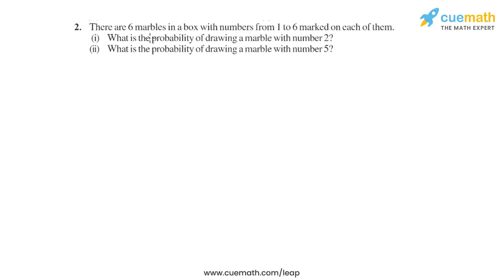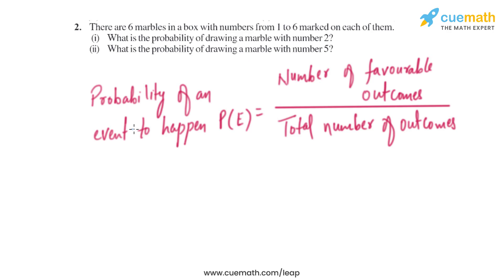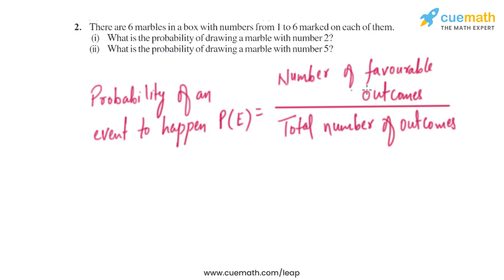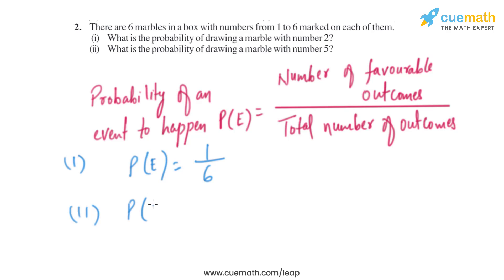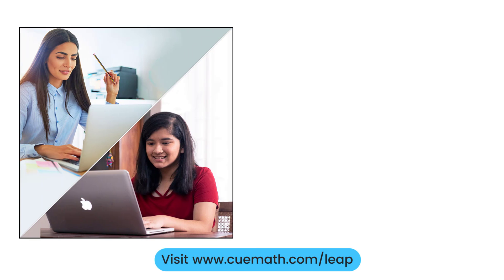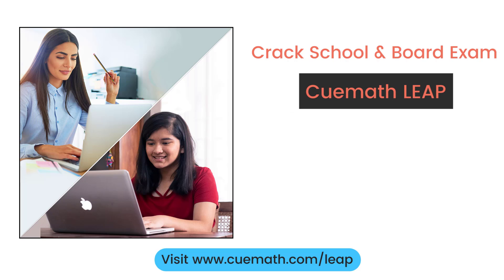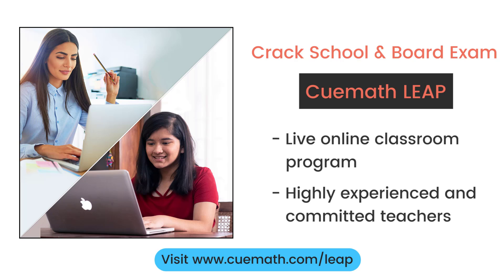Class 7 Chapter 3 Ex 3.4 Q 2 Data Handling Maths NCERT CBSE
To download pdf of all text solutions for this chapter click here NOW